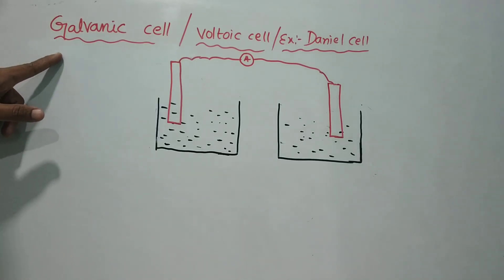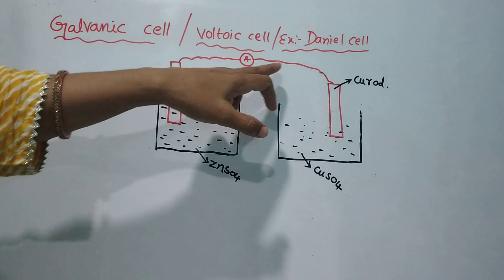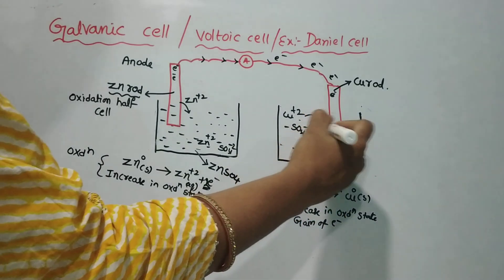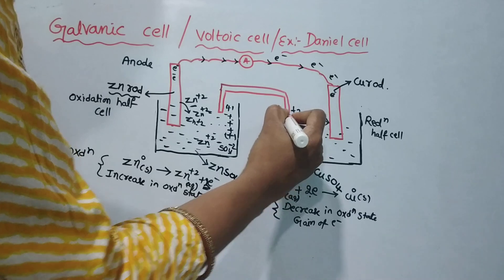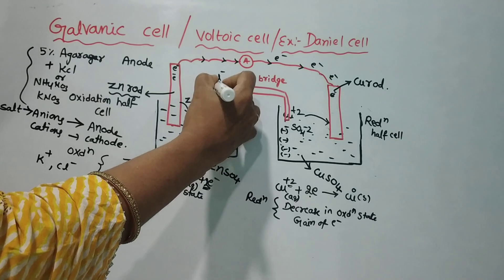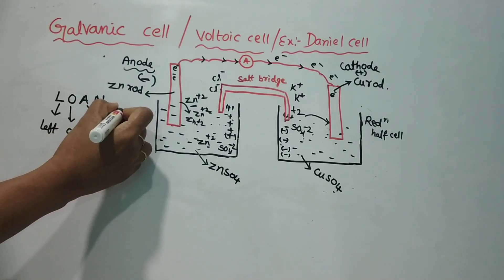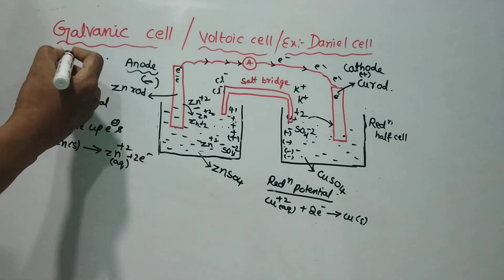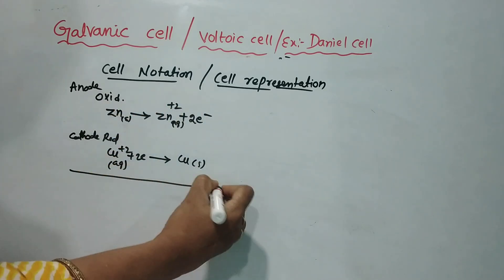Electrochemistry part 2/Galvanic cell/Voltoic cell/ Daneil cell Explained in Telugu/English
This video explains Galvanic cell or voltoic cell or Daniel cell Explained in Telugu /English